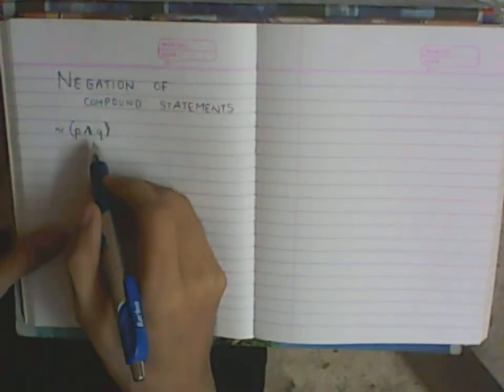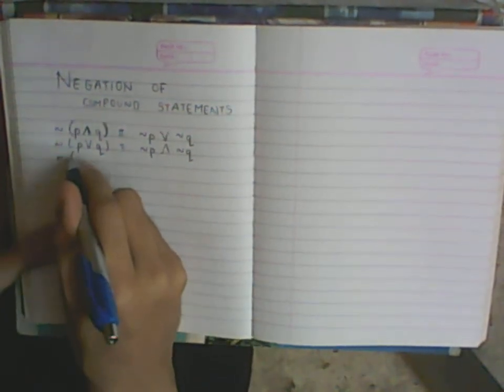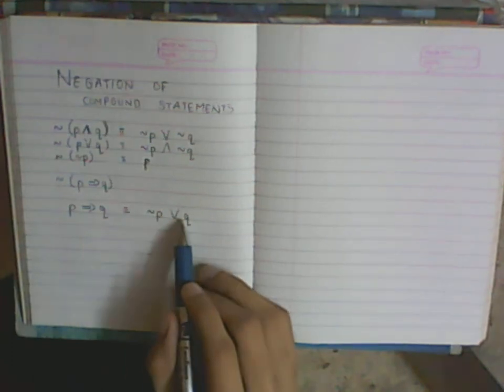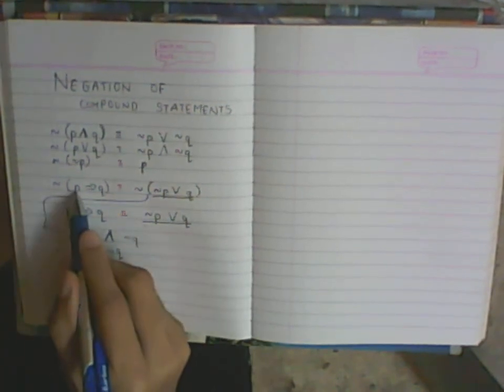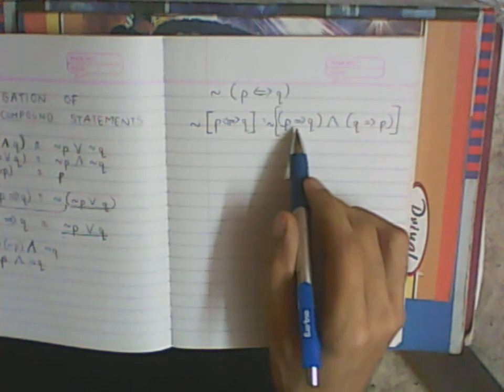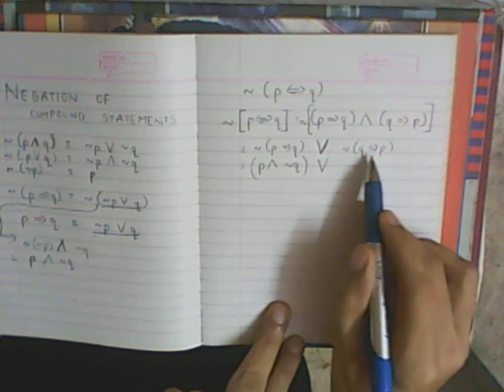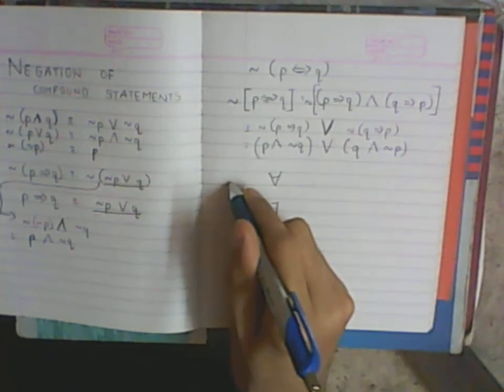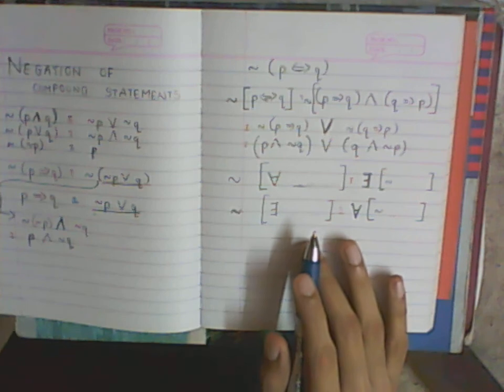Mathematical Logic Part 6 (Negation of Compound Statements)